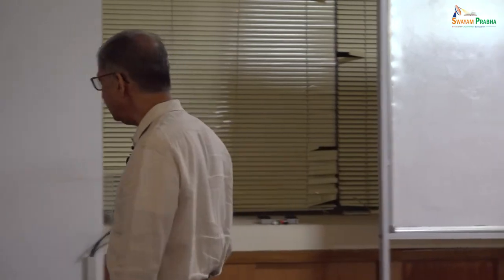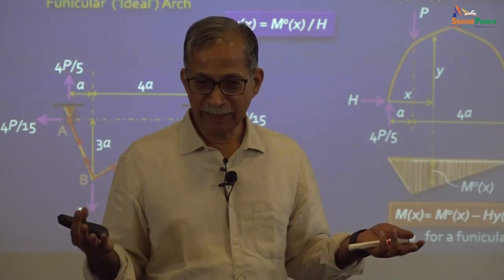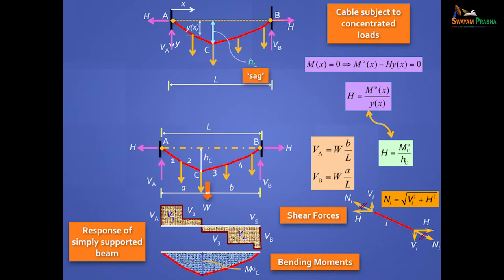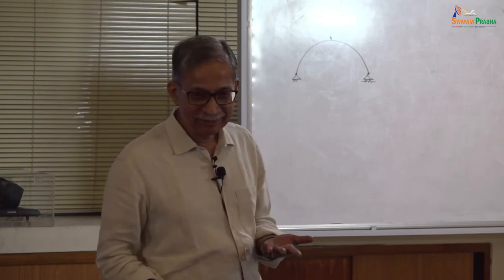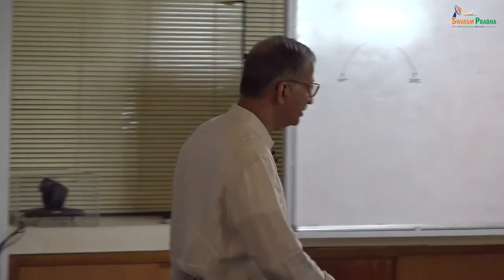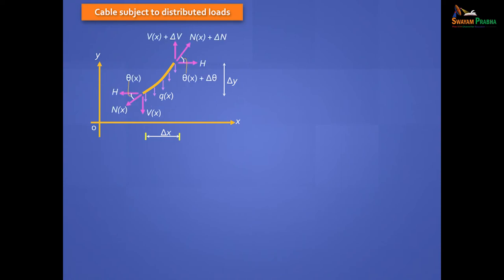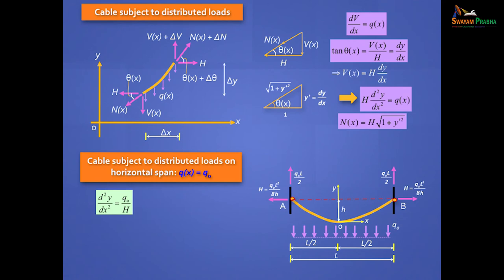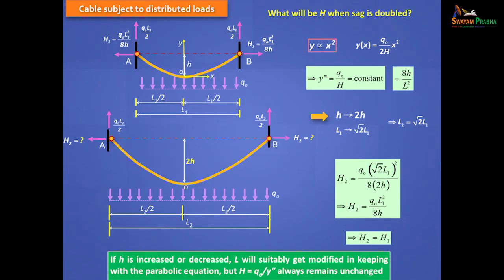Structural Analysis : Lecture 11 - Cables